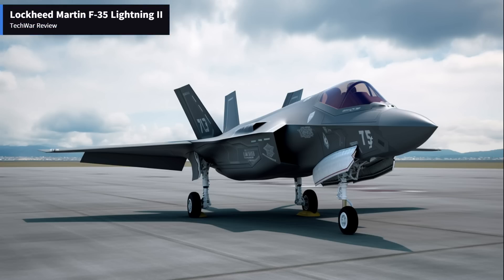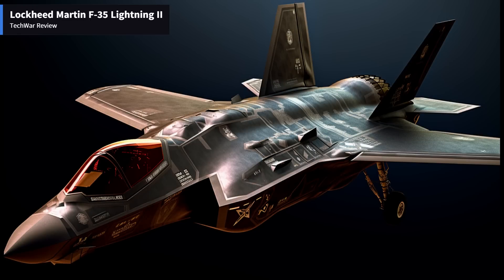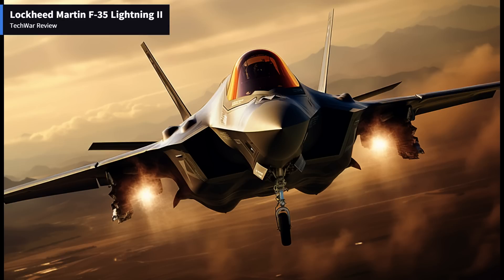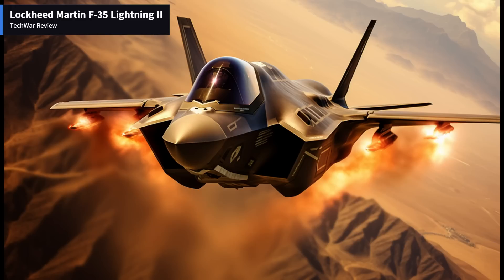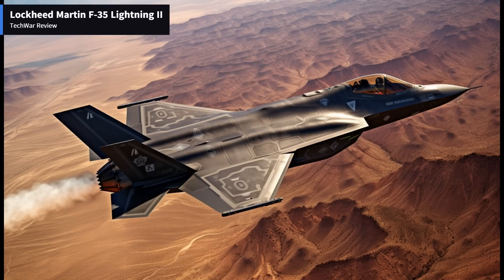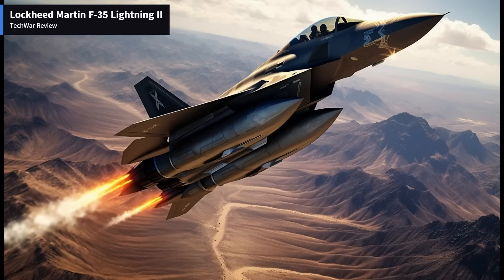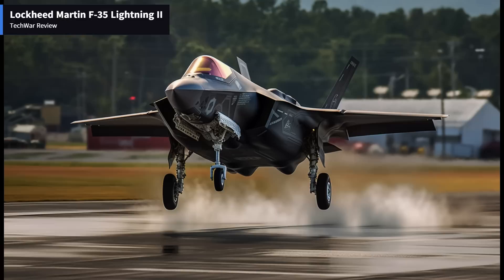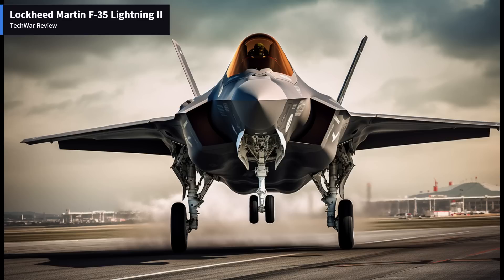F-35 Lightning II: The Stealthy Sentinel of the Skies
F-35 Lightning II: The Apex of Air Power. Discover the pinnacle of modern fighter technology with the F-35 Lightning II. From its revolutionary stealth features to advanced avionics and superior maneuverability, this multirole marvel sets new standards in aerial dominance. Join us for comprehensive insights, expert reviews, and captivating discussions on the game-changing capabilities of the F-35 Lightning II.